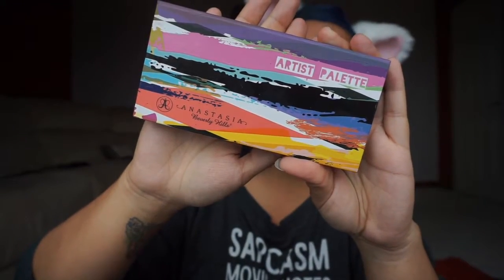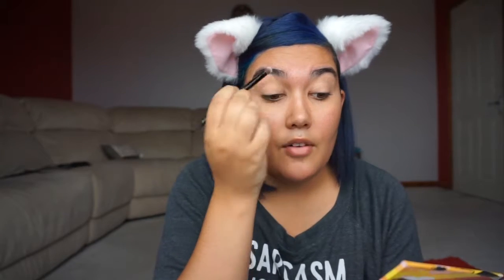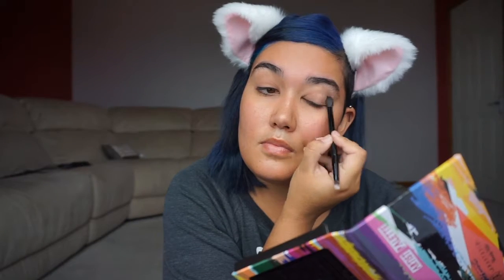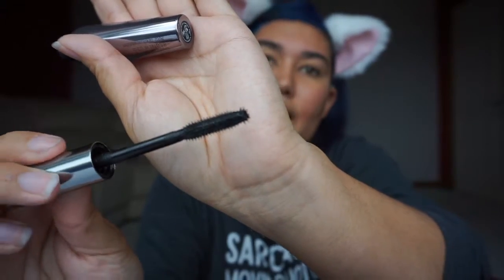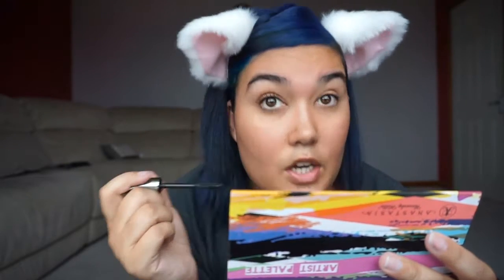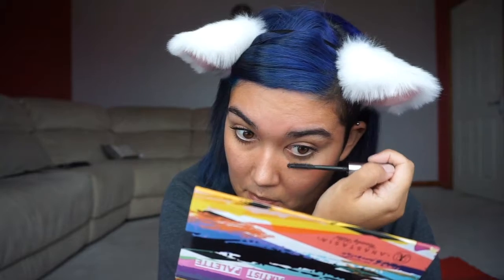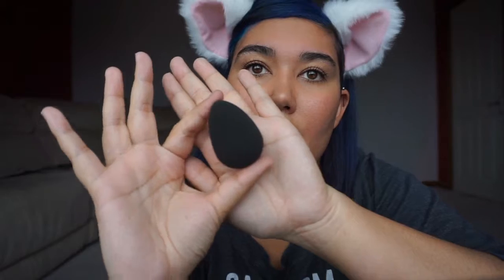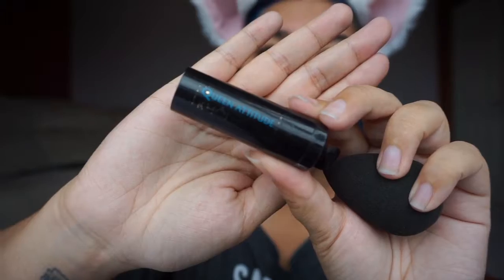Basic Makeup for True Beginners - Tutorial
This is my first attempt at doing a video and editing - so please be kind! This is a makeup tutorial for anyone who has NEVER used make up before. A few friends have asked me to put together these videos, as they've been intimidated by the large amount of makeup videos detailing more complicated techniques. I am NOT a professional in any way, I wish I was! I am just an average person with limited skills, trying to share what little knowledge and techniques I have in the hope that it will help someone out there. P.S Don't forget to click the HD button!

Products used -

Urban Decay's Primer Potion
Anastasia Beverly Hills Artist Palette (Buttery and Dusty Rose)
Benefit Cosmetics They're Real Mascara in Black
Maybelline's Killer Queen Kohl Eyeliner in Noir

Cat Ears are from VP Fashion!

(If anyone knows of anywhere I can download music to use in my videos that I'm not going to get into copyright trouble from, please let me know in the comments, I need all the help I can get - thank you!)